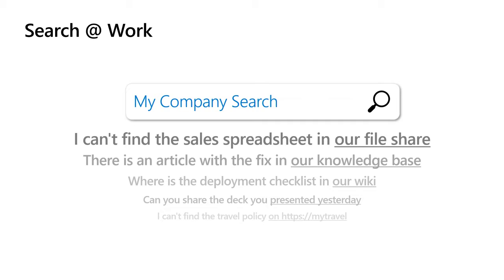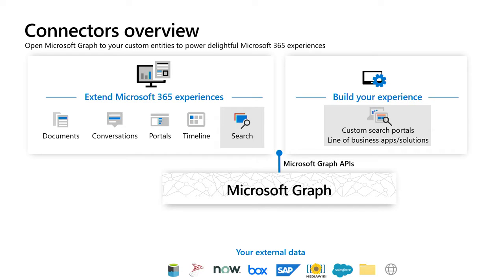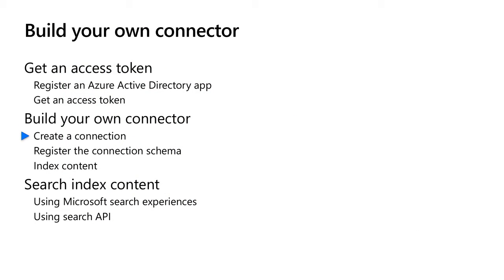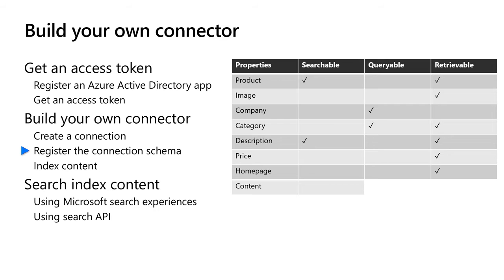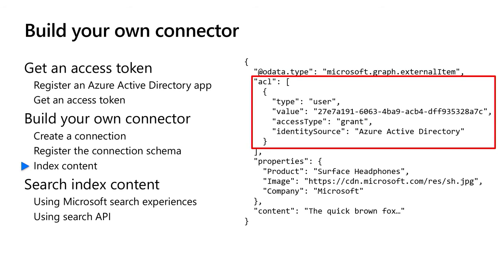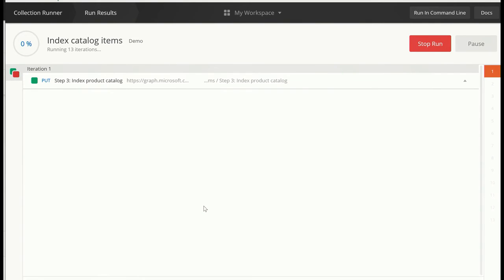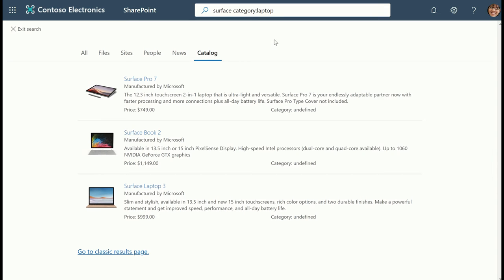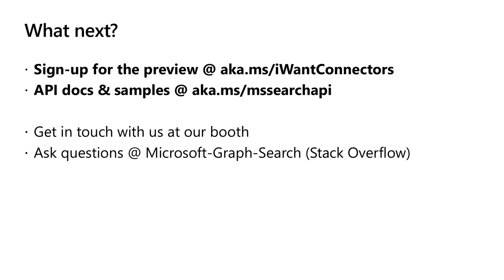Learn how to build your own Microsoft Graph Connectors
Microsoft Graph Connectors let you connect to external data sources to make them searchable from various Microsoft Search endpoints. Come take a sneak peek at the Graph Connector APIs and learn about how you can build your own custom connector. We give you a whirlwind tour on how to use the APIs to get started!